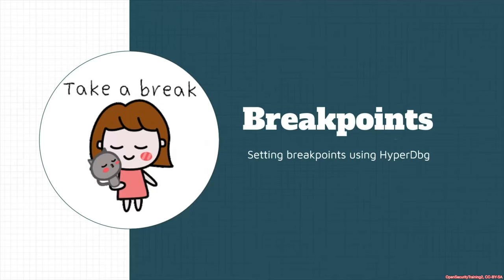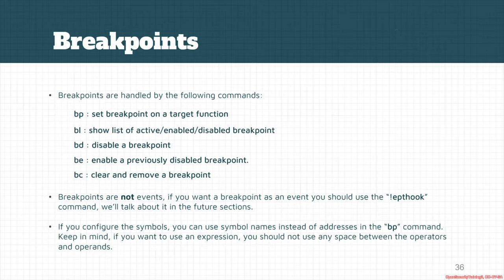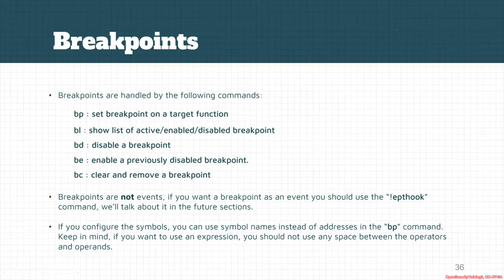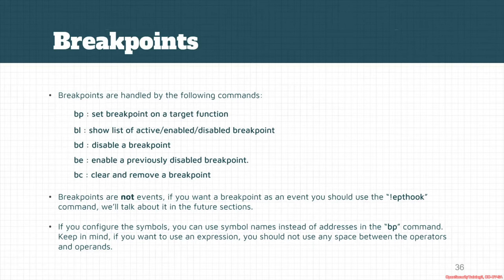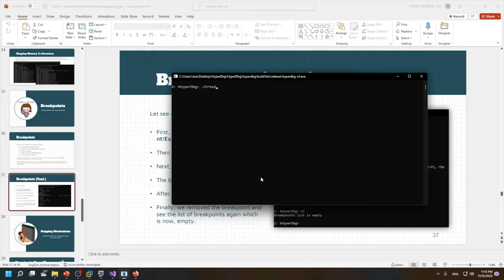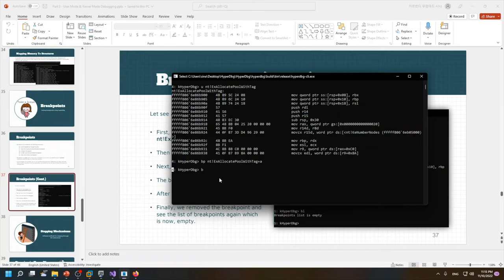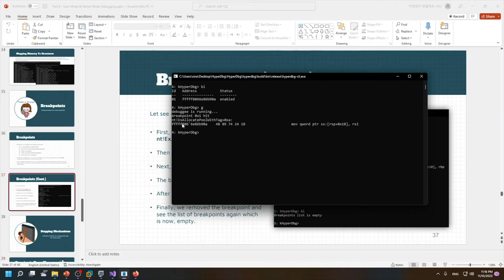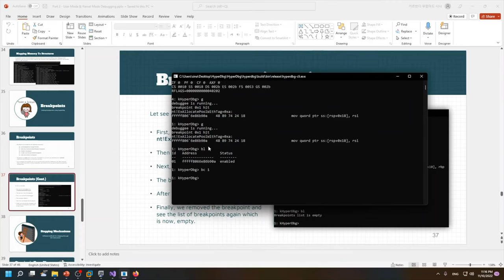Dbg3301: HyperDbg 03 15 Breakpoints